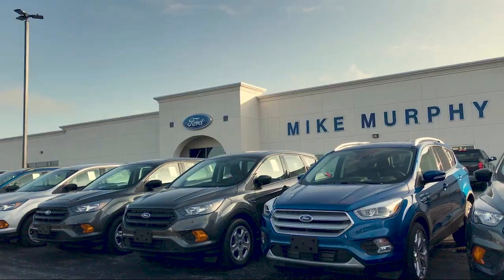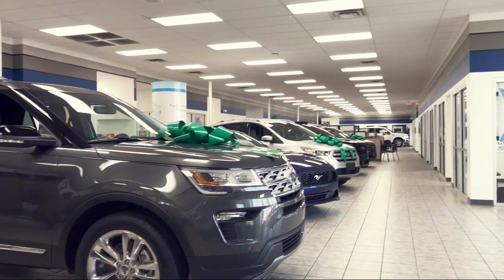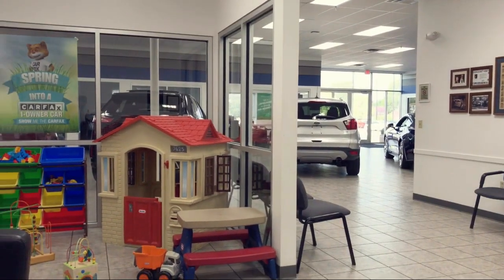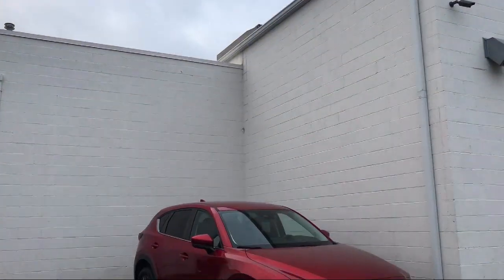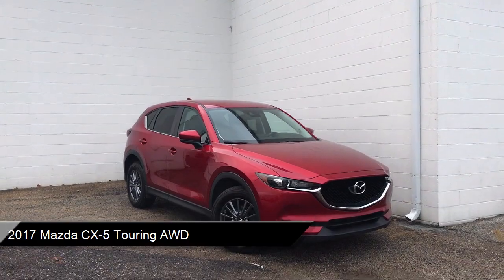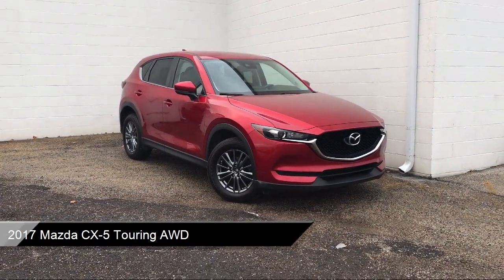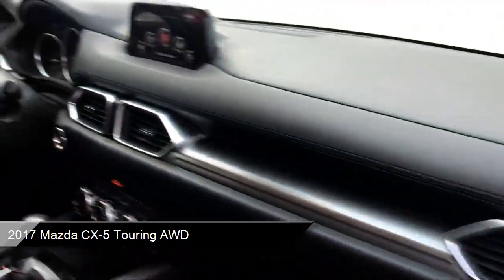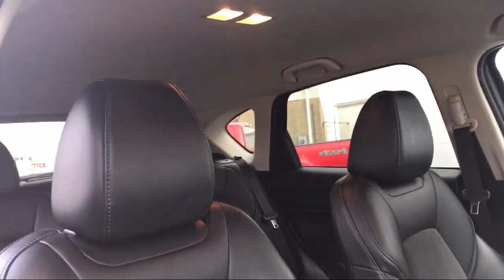2017 Mazda CX-5 Touring AWD Morton Peoria Bloomington Pekin Washington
2017 Mazda CX-5 Touring AWD Stock Number: 103090 Vin:JM3KFBCL9H0103090.